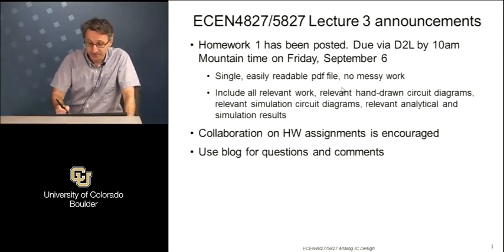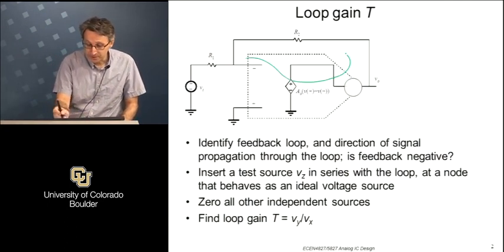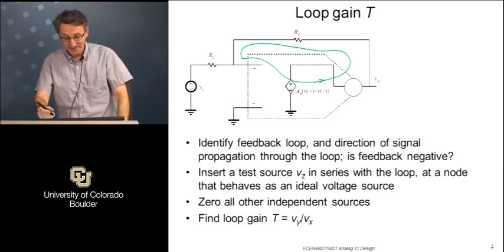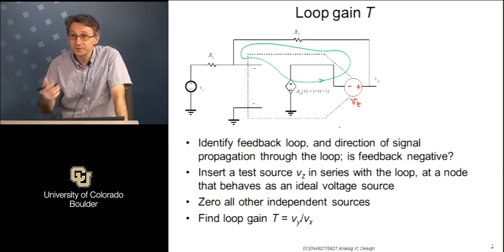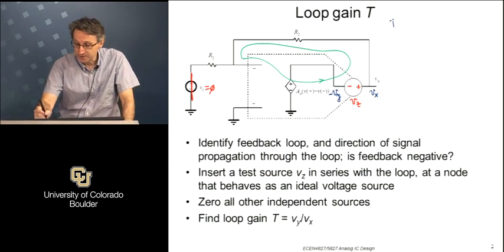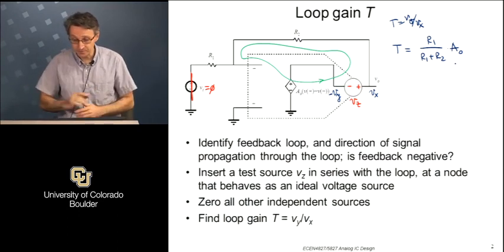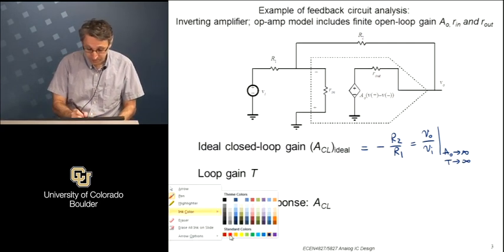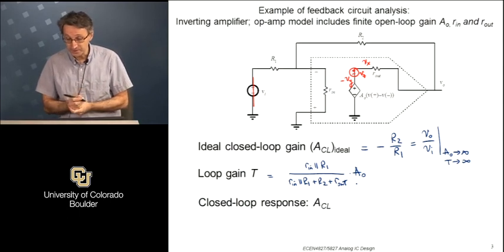ECEN 5827 Analog IC Design - Sample Lecture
Sample lecture at the University of Colorado Boulder. This lecture is for an Electrical Engineering graduate level course taught by Dragan Maksimovic.

Interested in learning more about Electrical Engineering?